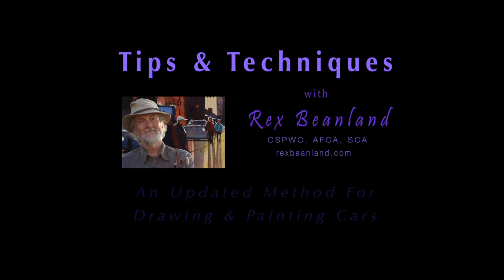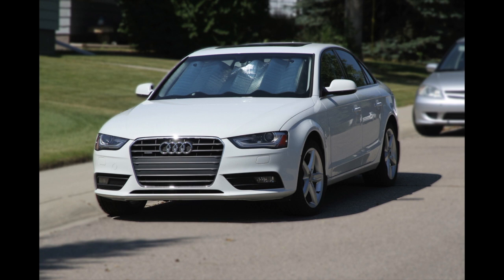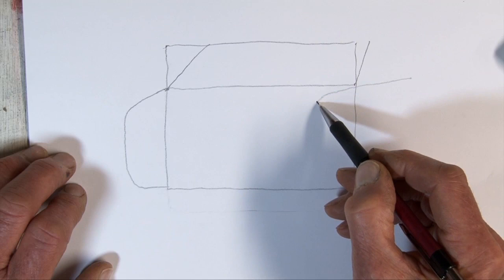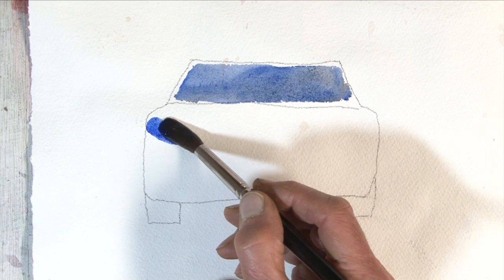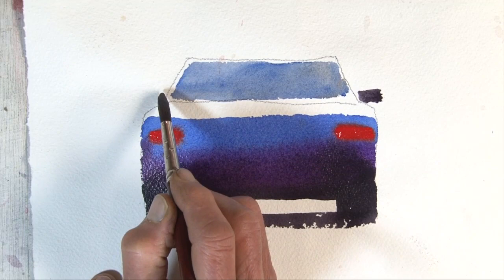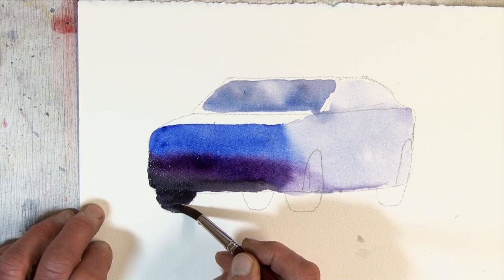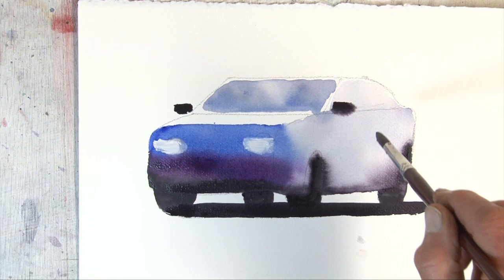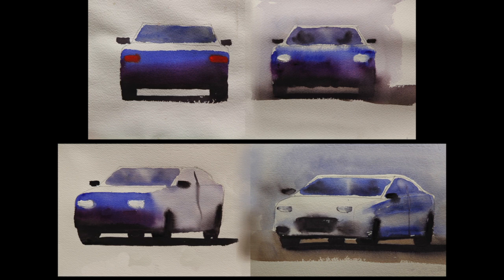An Easy Way To Draw & Paint Cars (Updated)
This video shows how easy it is to draw and paint cars.  If you have ever thought that this was too difficult to do, check out this video